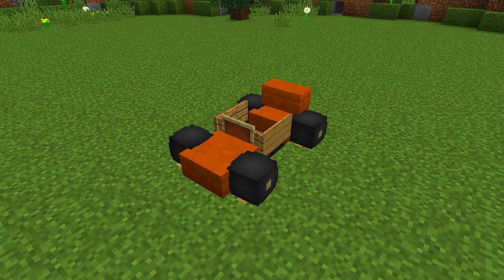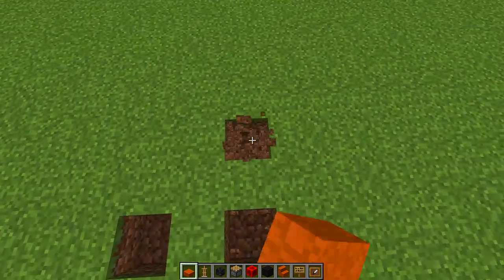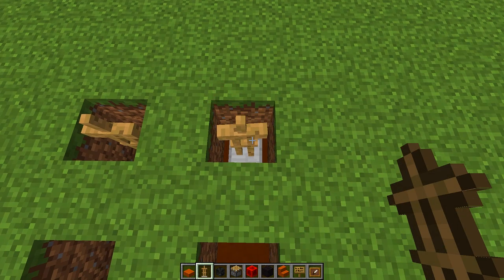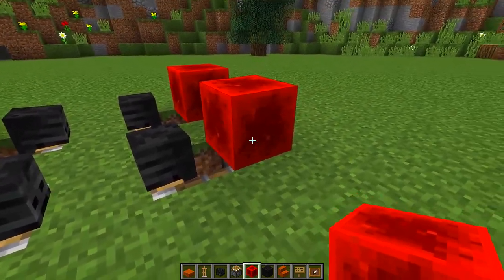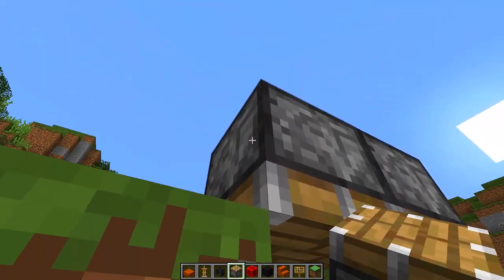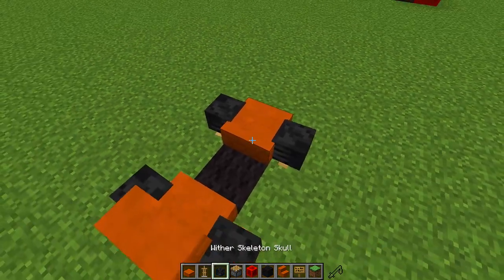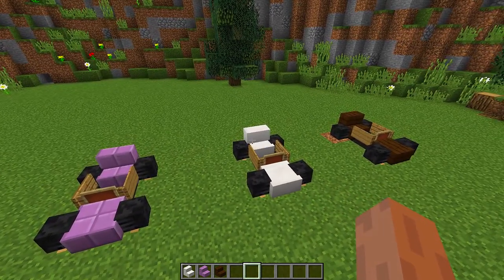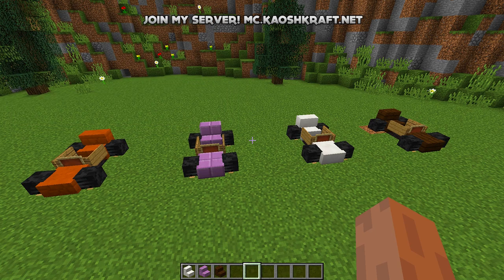Minecraft - How To Make A Mini Go Kart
Minecraft - How To Make A Go Kart! Today I'm going to show you how to make a nice and easy Minecraft Go Kart. This Minecraft Go Kart will look great in all of your houses and should look a lot better than the standard Minecraft Go Kart designs you are used to. In this Minecraft Tutorial series, I will be showing you cool things to build in Minecraft and clearly breaking it down step by step, showing how to make nice/cool designs just like the Minecraft Go Kart design in this video. The Minecraft Go Kart should work for all versions of Minecraft such as XBOX, PS4, PS3, MCPE, Wii U & PC. If you have any questions about this Minecraft Go Kart tutorial or have a Minecraft Go Kart design of your own, please feel free to put it in the comment section down below. Also, I would like to give a Big thank you to Epica for working with me with this Minecraft Go Kart Design. I hope you enjoy this tutorial of Minecraft - How To Make Go Kart  :)

.:My Info:.

Title ► Minecraft - How To Make A Mini Go Kart

Thanks for all your support on this Minecraft - How To Make A Go Kart. Rating the video and leaving a comment is always appreciated!

- Biggs87x